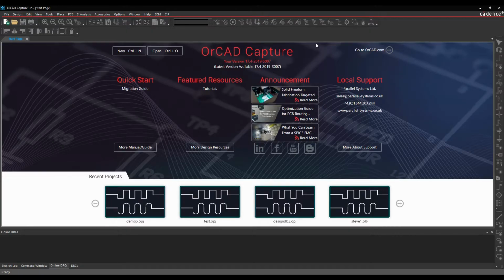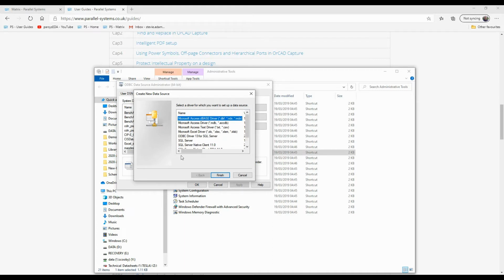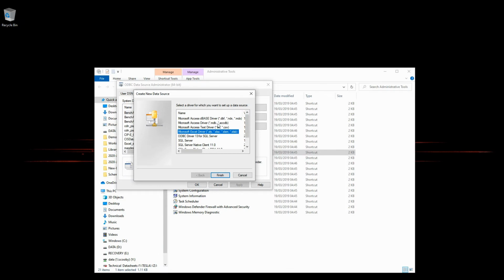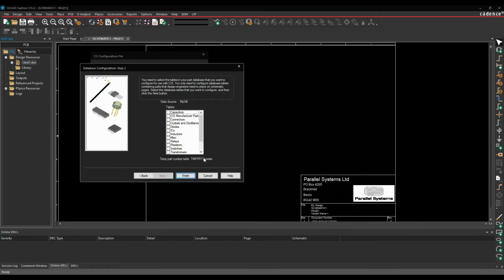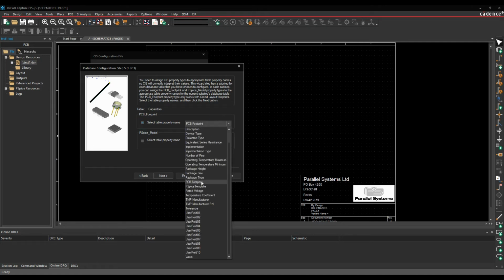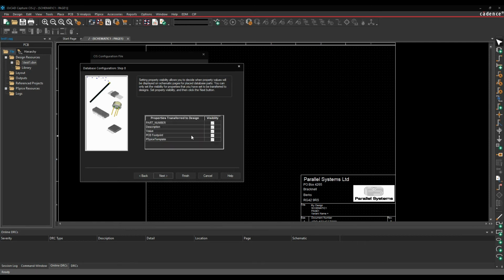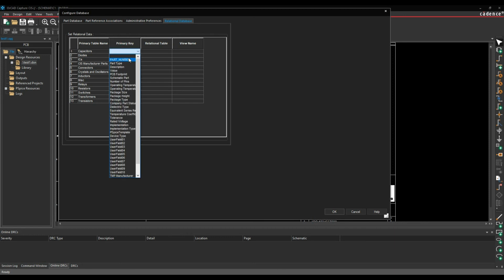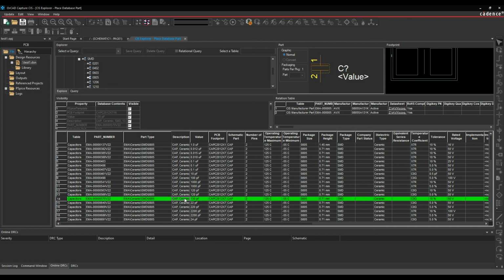OrCAD Capture CIS Windows Compliant ODBC Data Source Setup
Here we explore the OrCAD Capture CIS Windows Compliant ODBC Data Source Setup